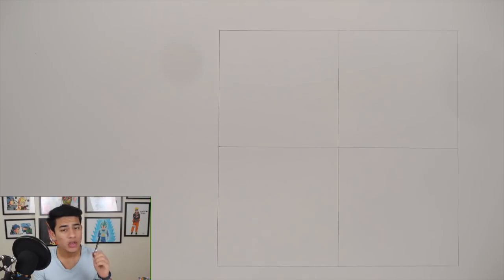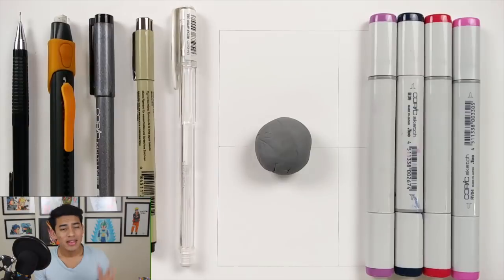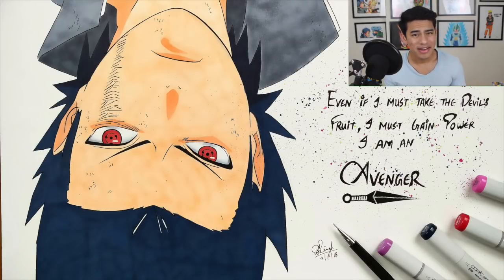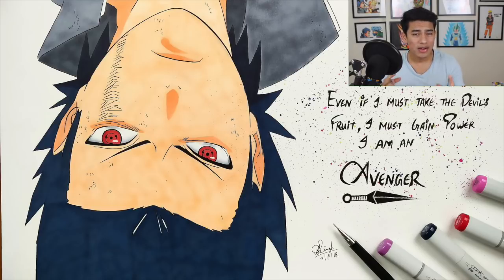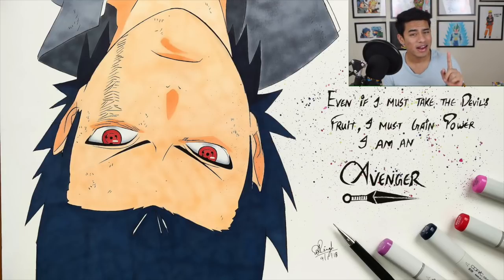Drawing Sasuke Upside Down - Naruto Shippuden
Speed Drawing of Sasuke uchiha upside down with a Quote from Naruto Shippuden using Copic Sketch Markers.
Square size  - 14 cm

Materials used
- 0.5 Mechanical Pencil
- Eraser Stick / Charcoal eraser
- Sakura marker / Copic Multiliner
- Copic Sketch Markers
- A3 Size Drawing Paper (Strathmore bristol smooth)

                    - Elektronomia - Fire.mp4